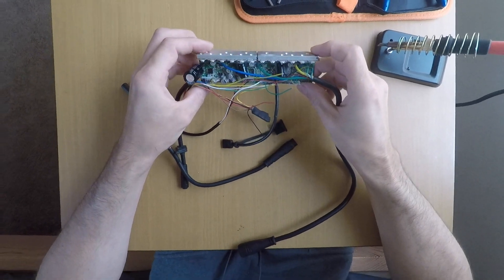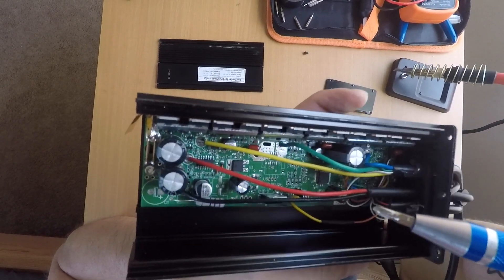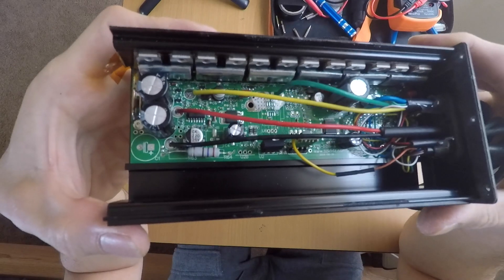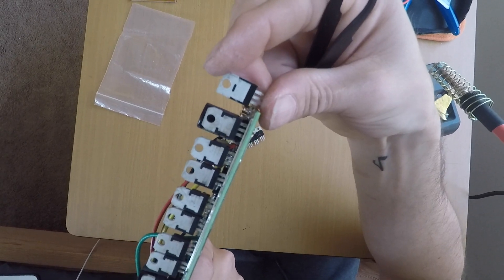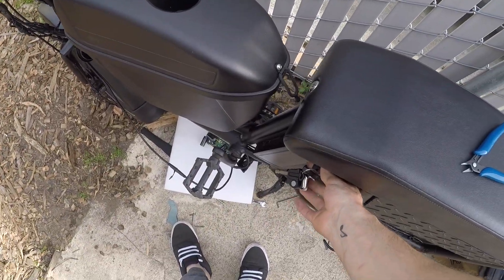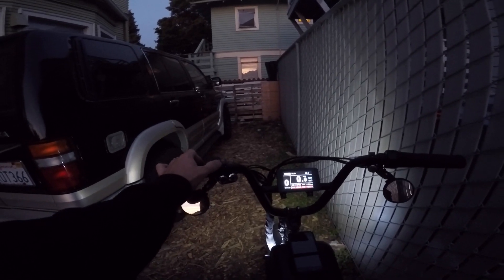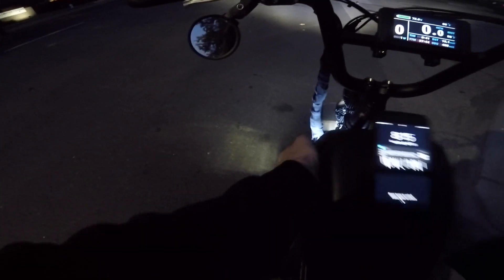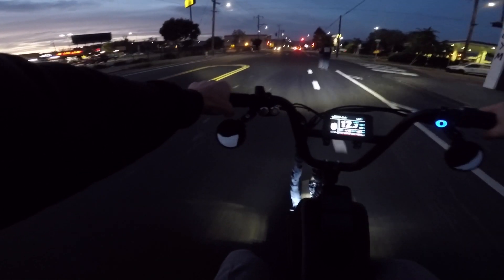HOW TO UPGRADE YOUR CONTROLLER !!!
TAIL LIGHTS

DOBLE BUTTON SWITCH

SINGLE BUTTON SWITCH

SADDLE BAGS